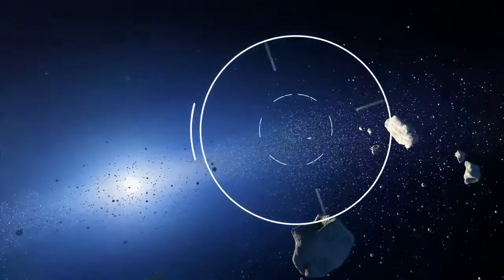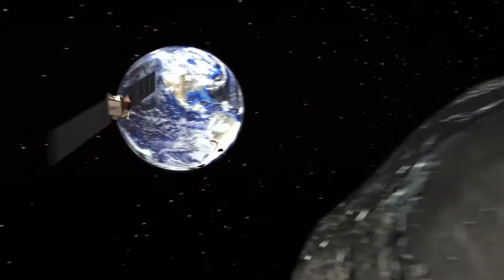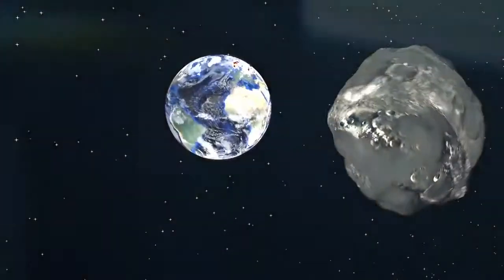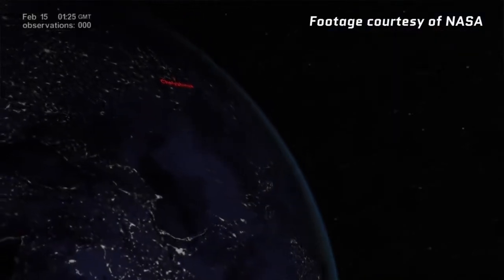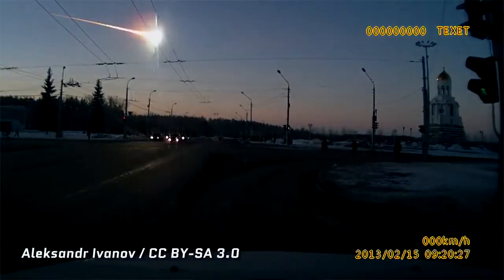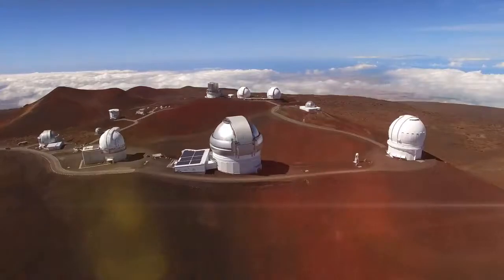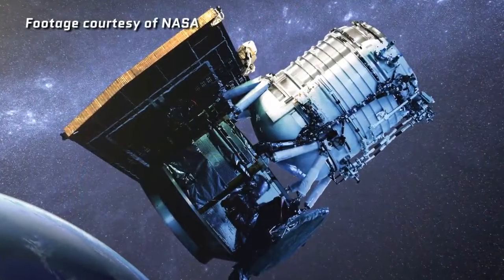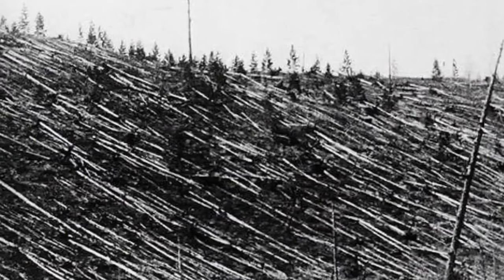The Science video you will never forget in life - Flat Earth Times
Don't miss this footage